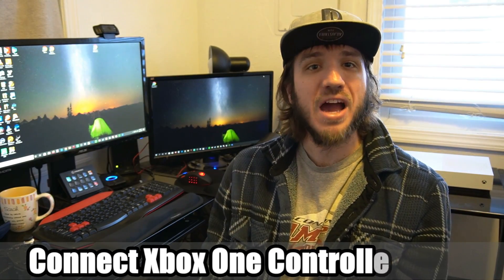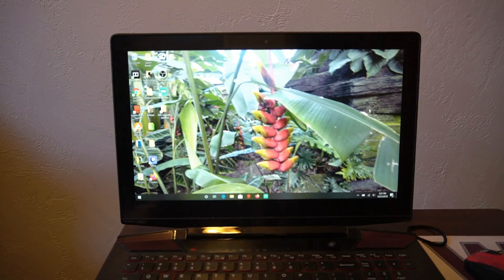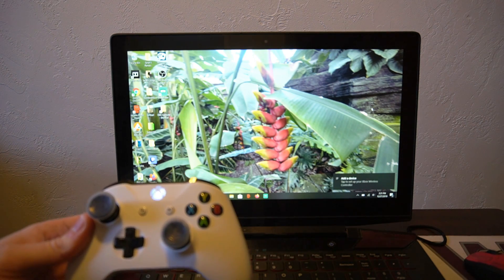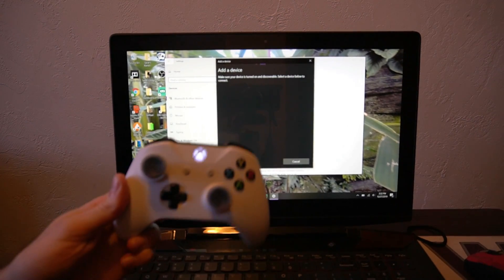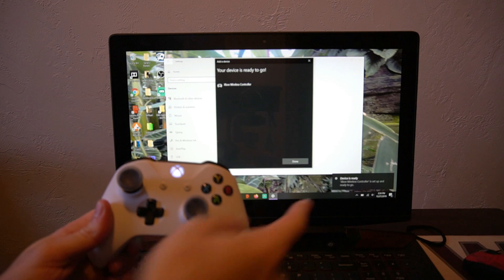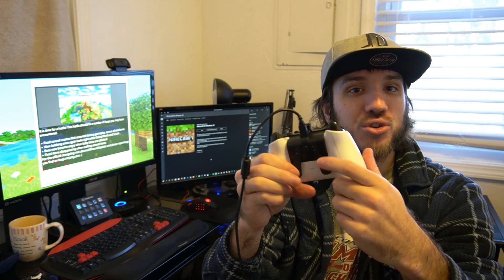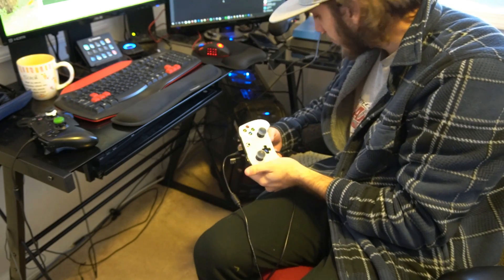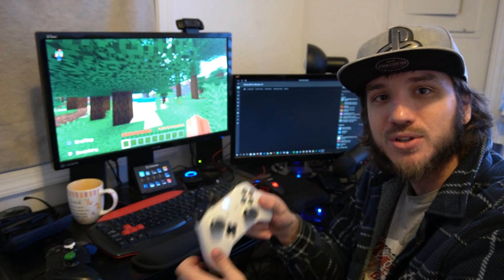How to Connect Xbox One Controller to PC Wireless or Wired (Windows 10 Tutorial)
Do you want to know how to connect your Xbox one Controller to your PC with a wireless bluetooth connection or with a Micro USB Cable for a wired connection??? In this windows 10 tutorial, connecting your Xbox one controller to your laptop or PC is very easy. Not all computers will have a bluetooth adapter, so you will need to connect wired to play. Since Xbox One controllers are made by Microsoft, the same people who make the windows 10 operating system, you will be able to plug your controller in right away and you won't need to install any additional drivers. ...